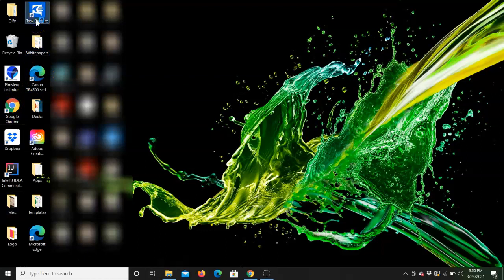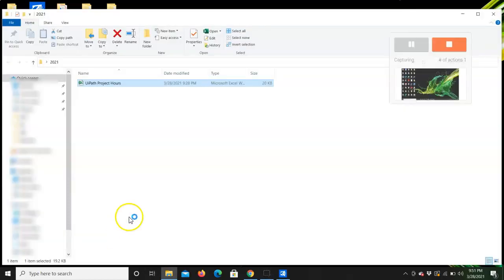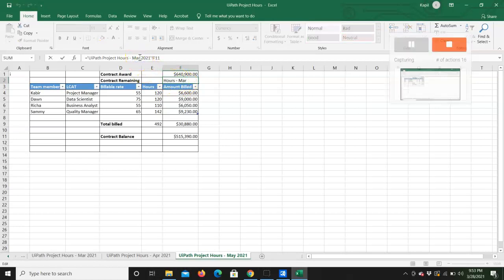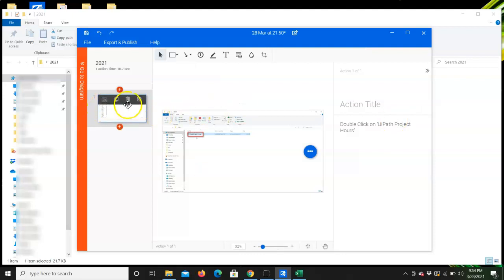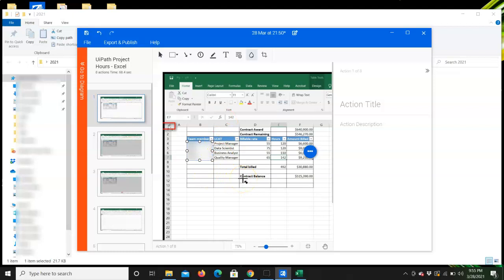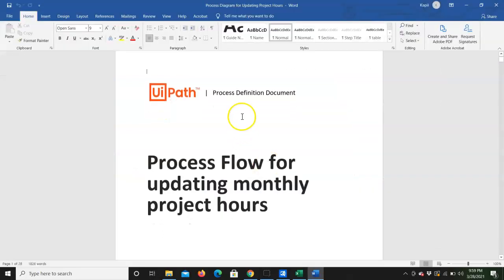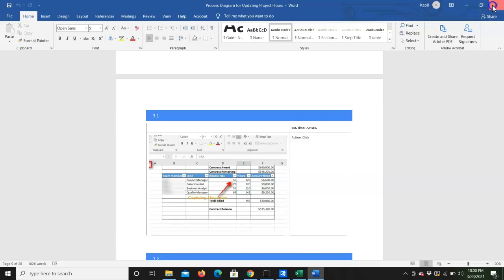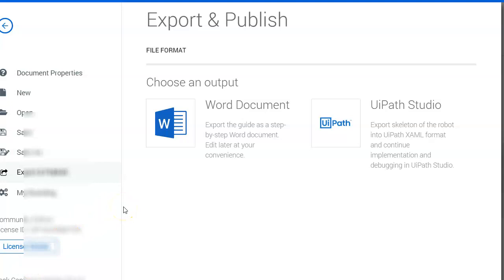How to Use UiPath Task Capture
See how to use UiPath Task Capture and have this Process Discovery tool document the entire process for you!